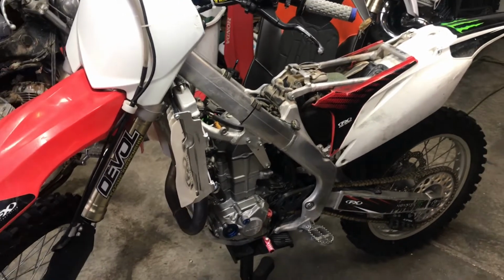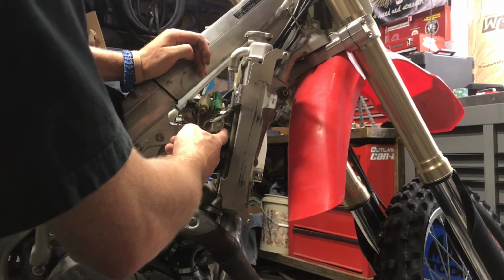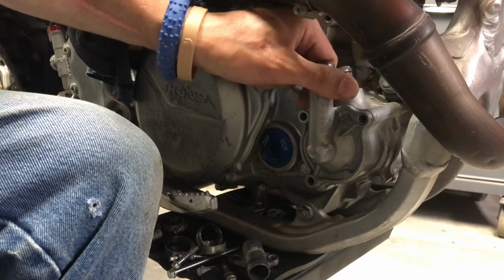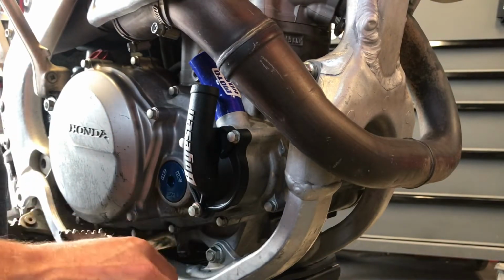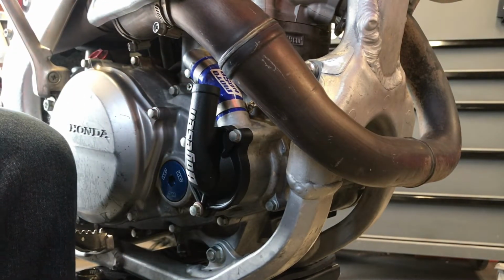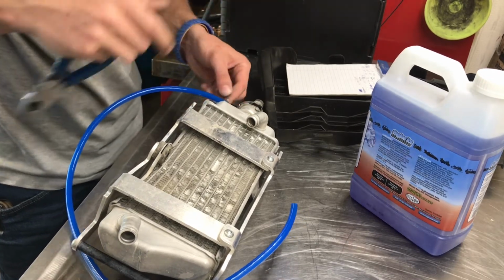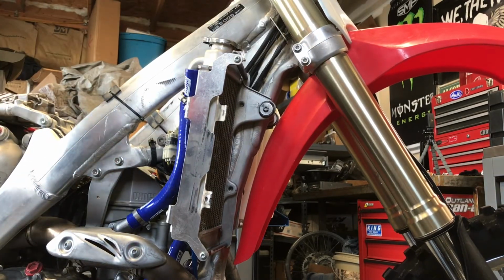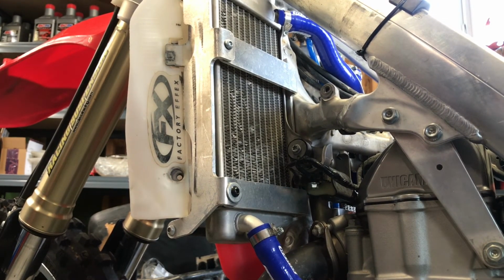2009-2011 CRF450R Cooling System Upgraded!!!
Essentially How to route your hoses and replace your impellor...

Water Pump Impellor Torque: 9ftlbs

Cooling System capacity: 1.04L